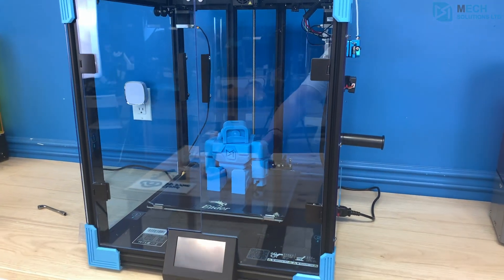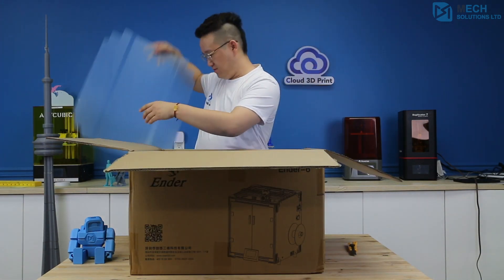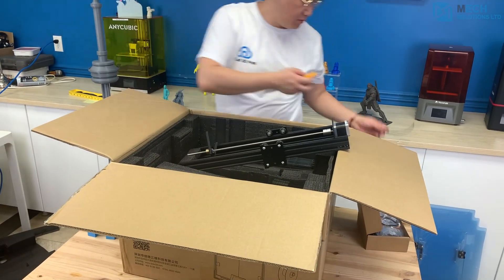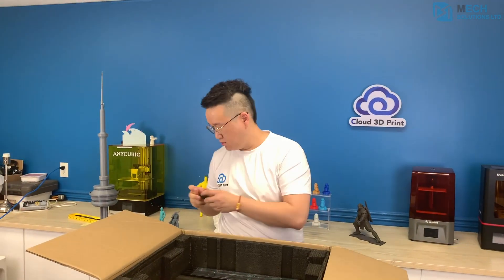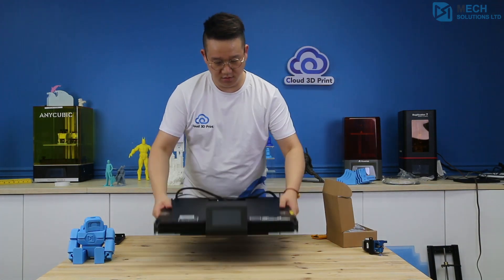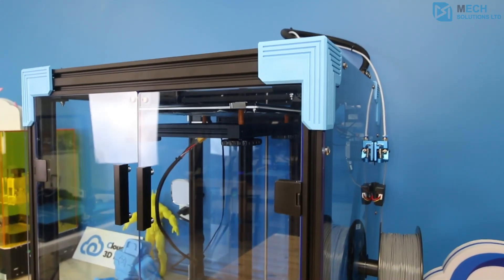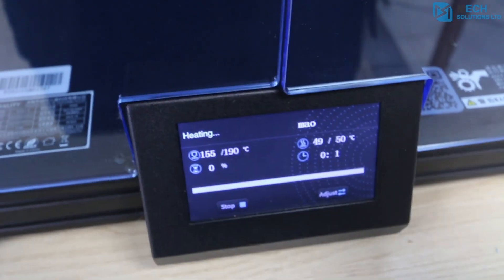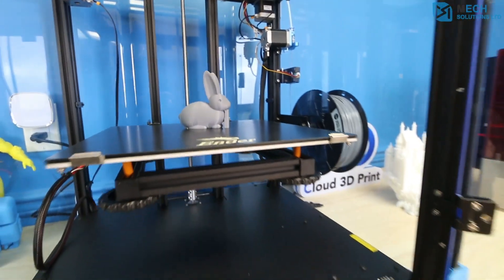Ender 6 Reveal : Unboxing, Assembly, Features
The Ender 6 is here!!!